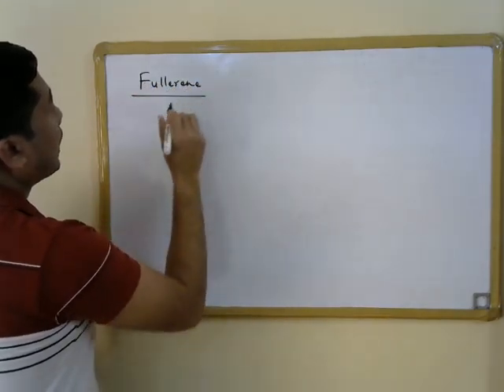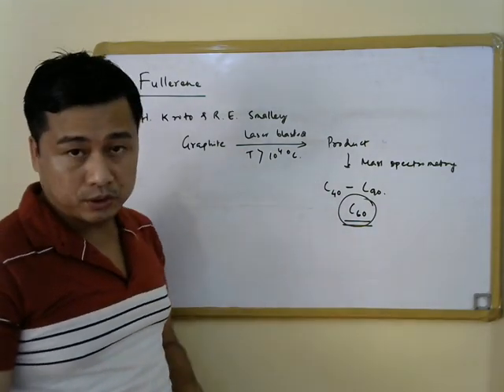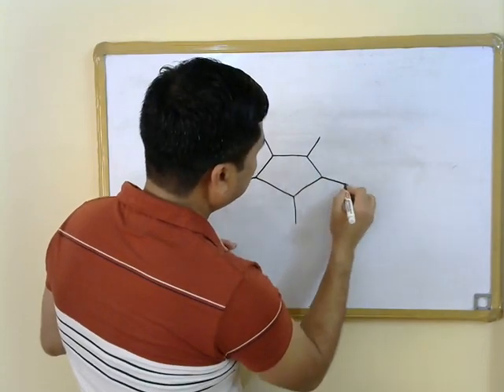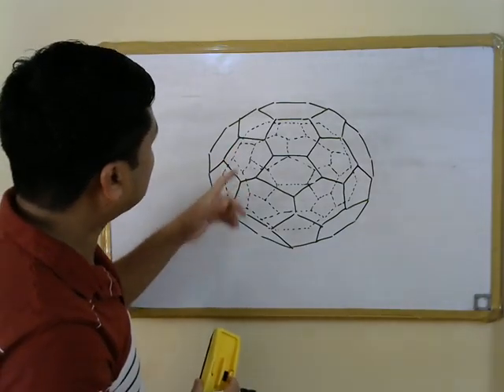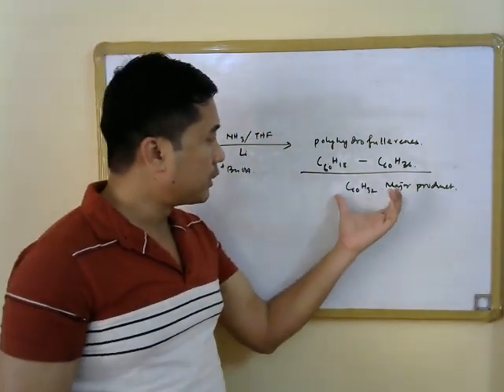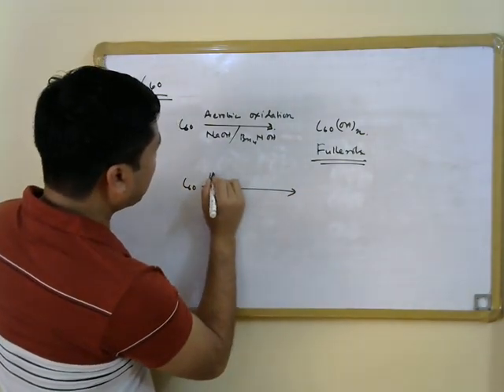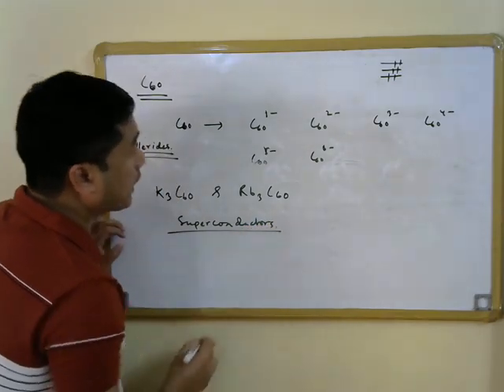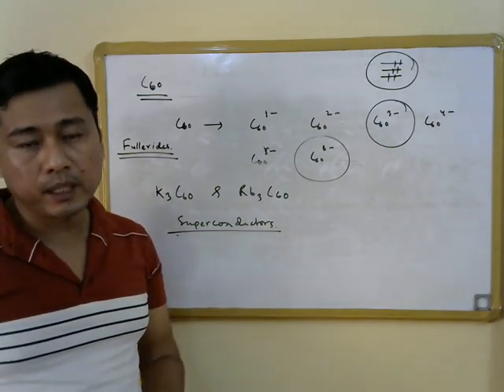Lecture 12: Fullerene